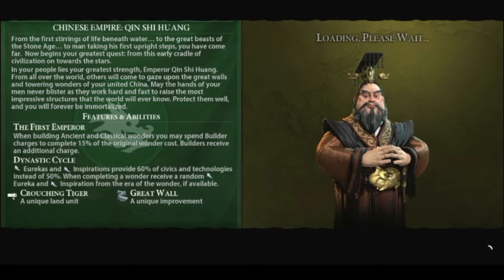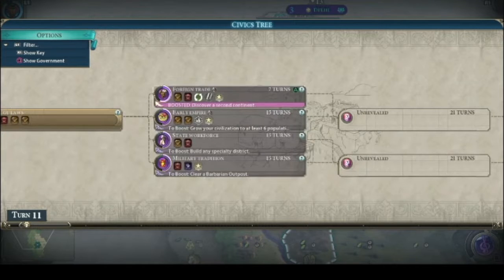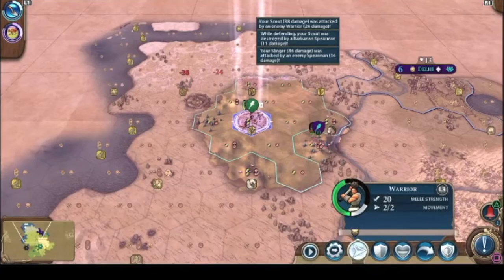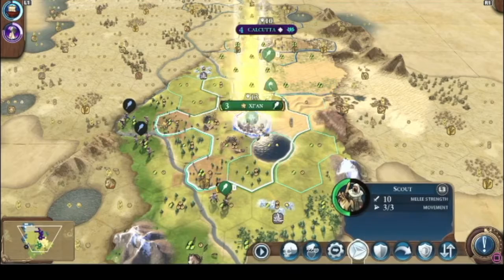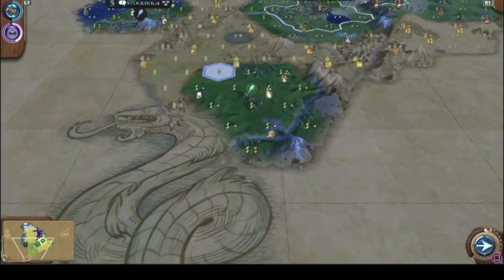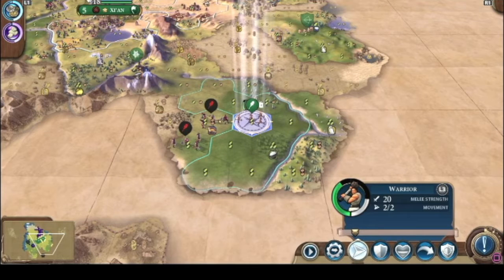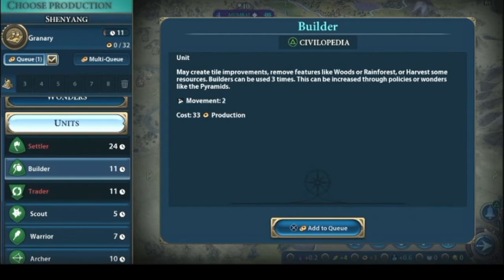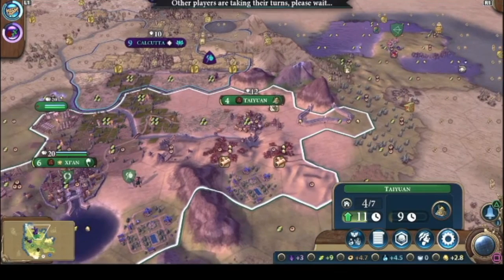They Don't Want the Smoke! [Sid's Civilization VI Gameplay]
Here are some highlights from our stream of Civilization VI the other week!